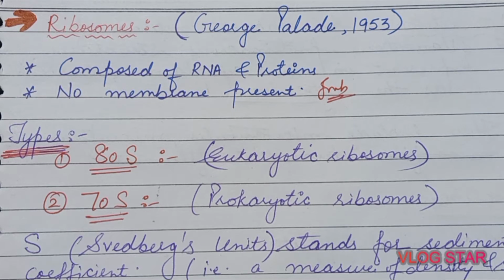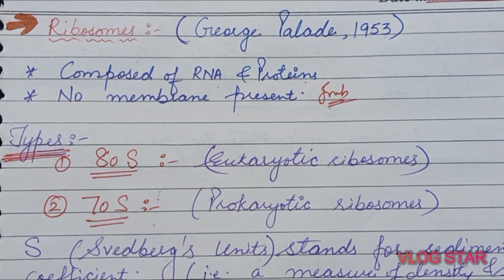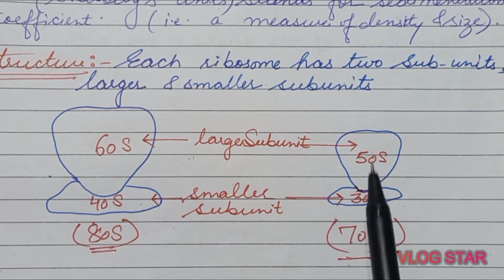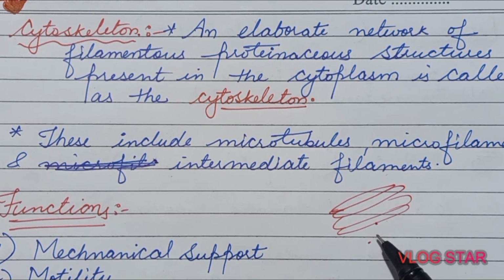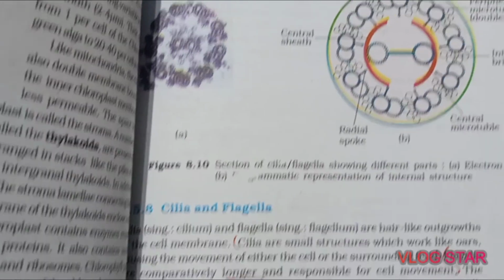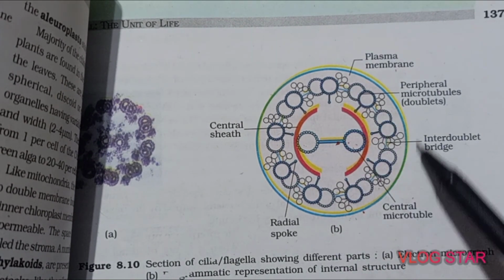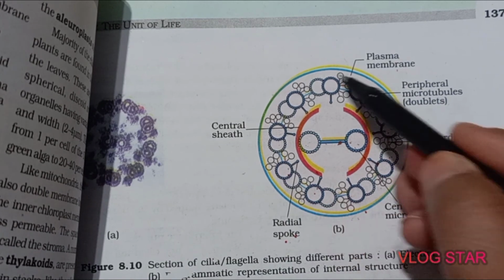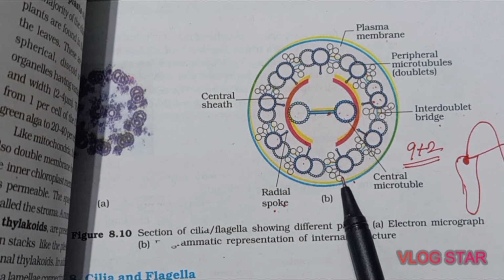16 October 2020